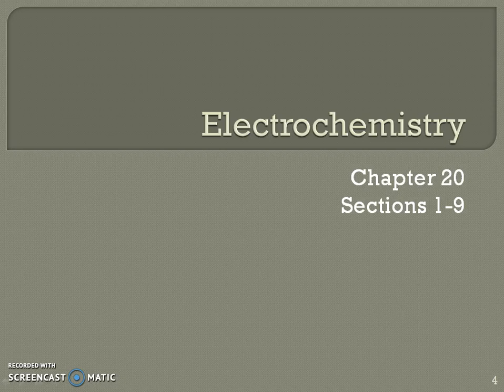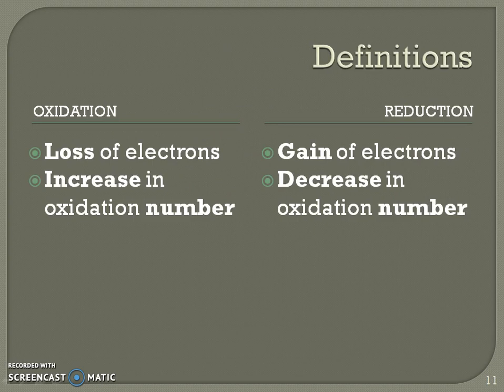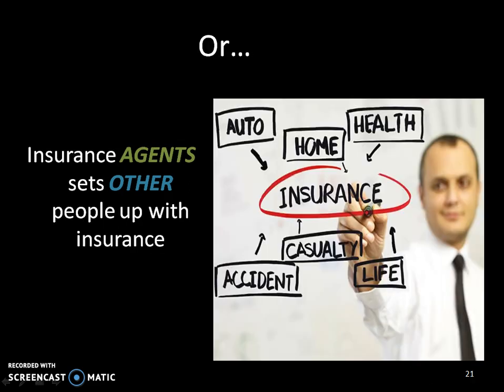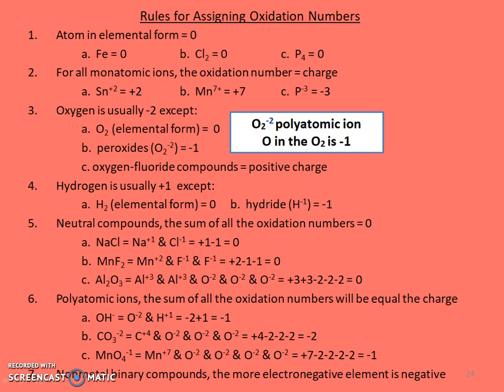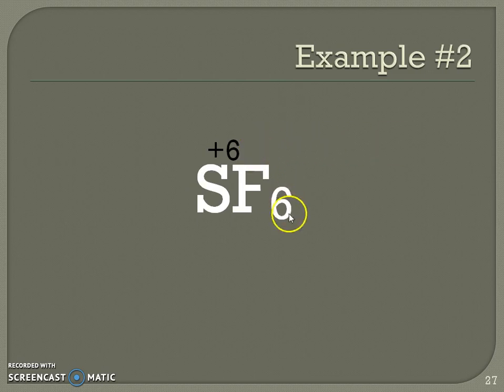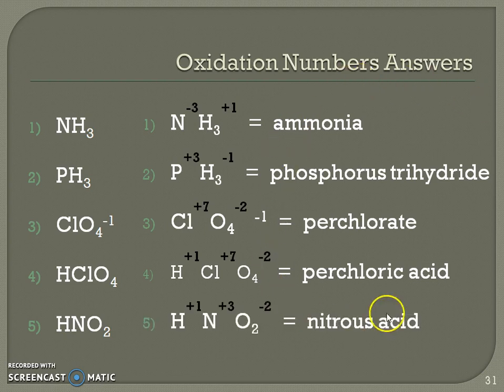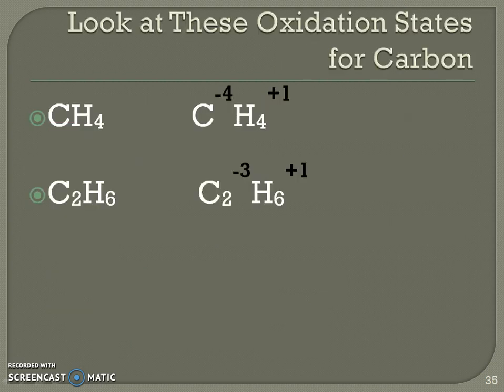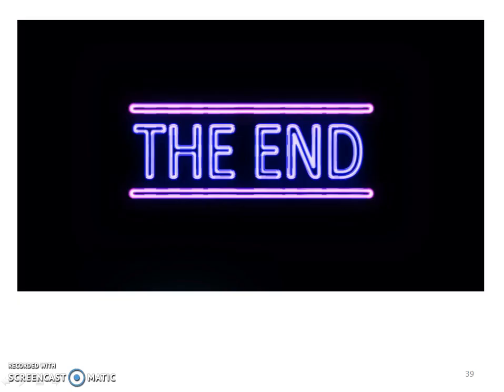Oxidation States and Oxidation Reduction Reactions (AP Chemistry Section 20.1)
This video goes over electrochemistry, oxidation numbers, oxidation and reduction, oxidizing and reducing agents, and example problems.